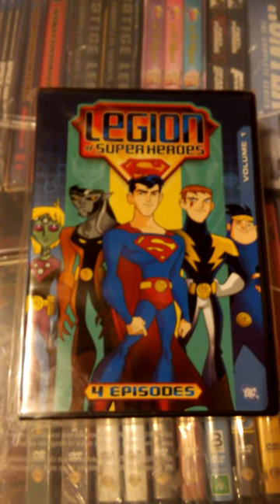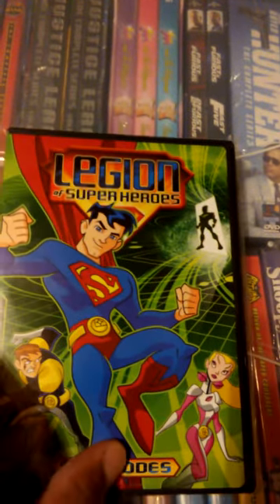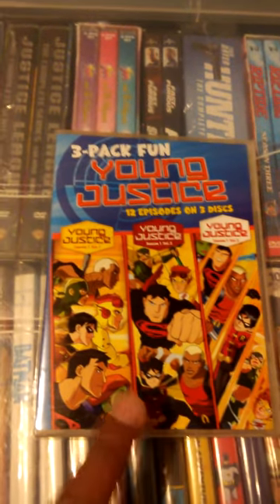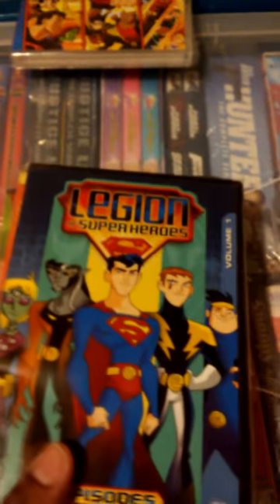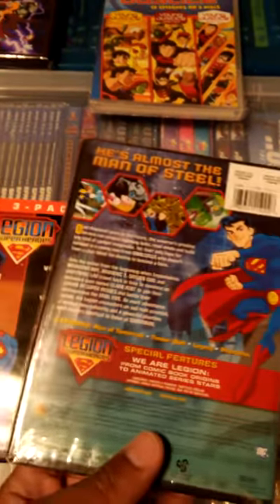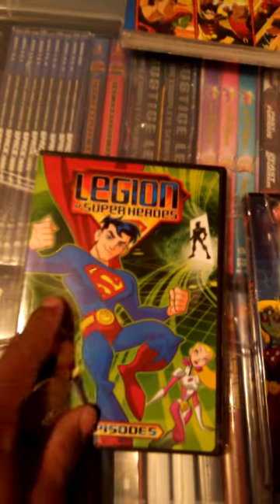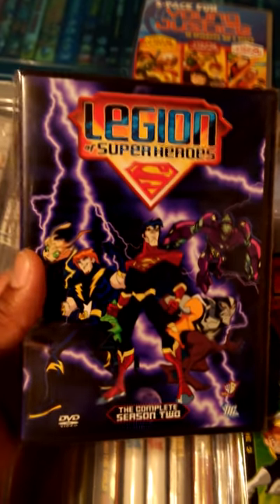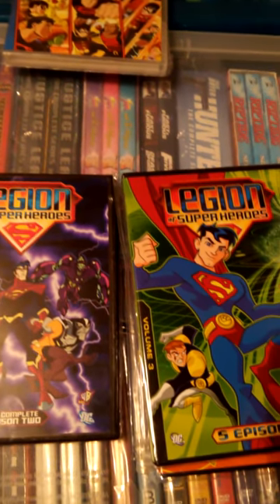Legion of Superheroes Vols 1-3 DVD